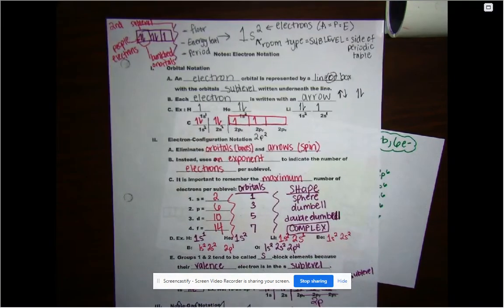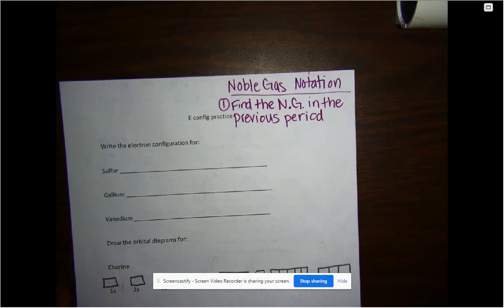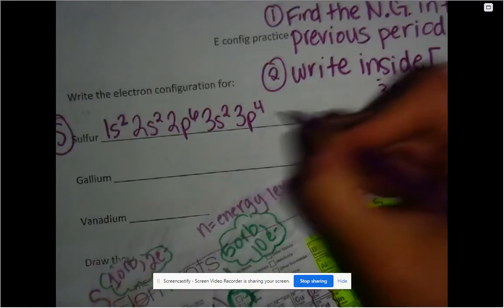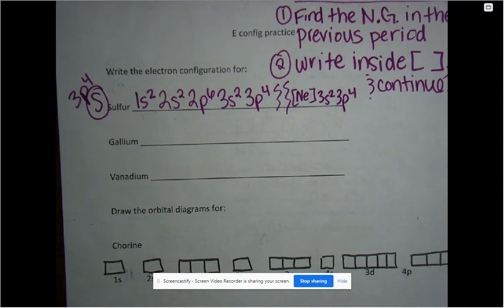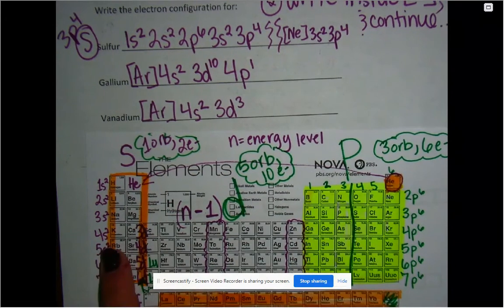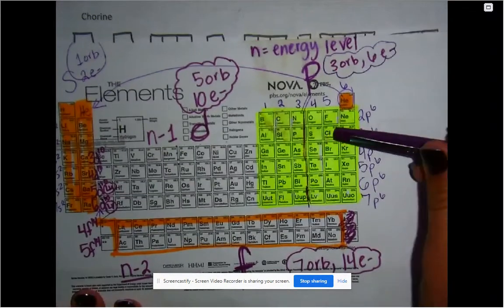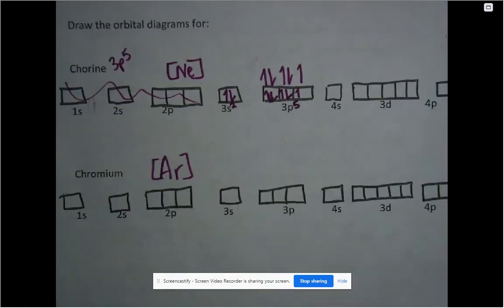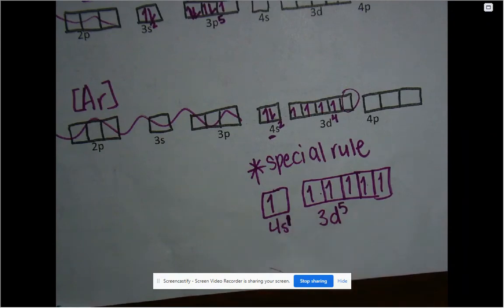Noble Gas Notation Notes